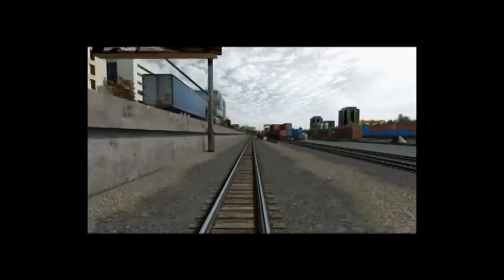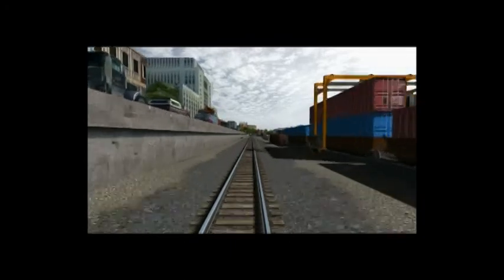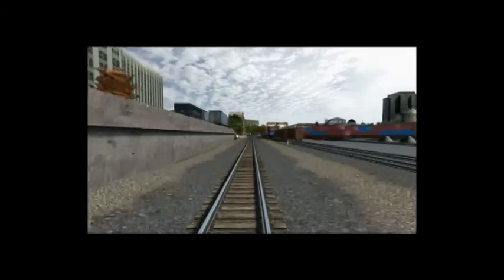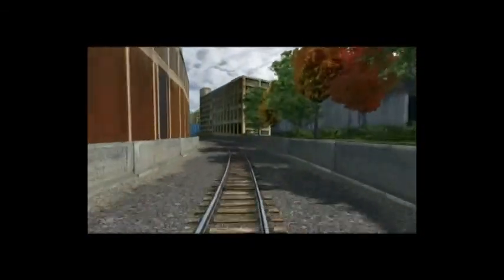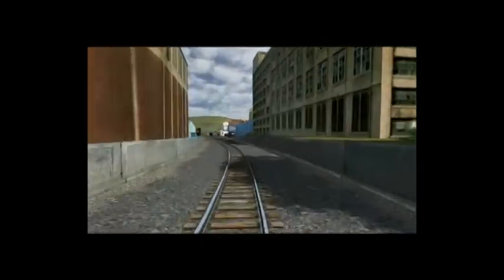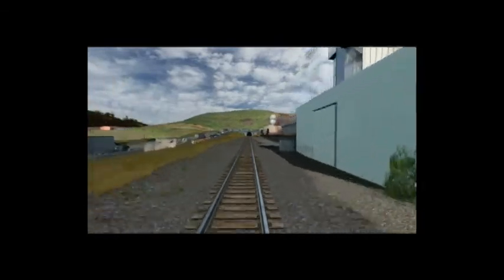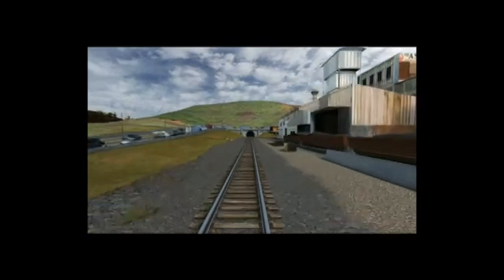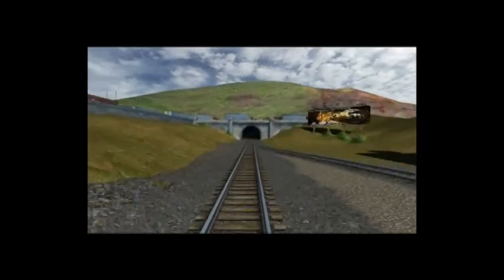Train Animation: Norfolk Southern